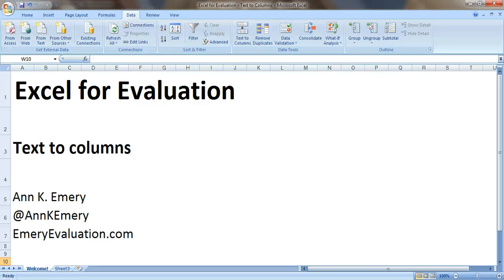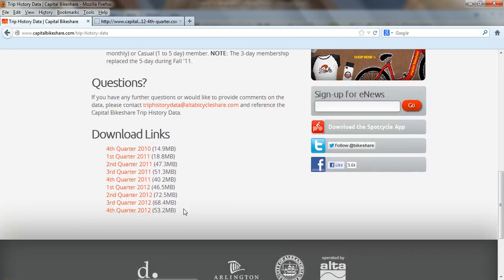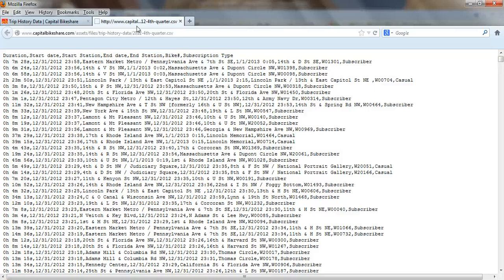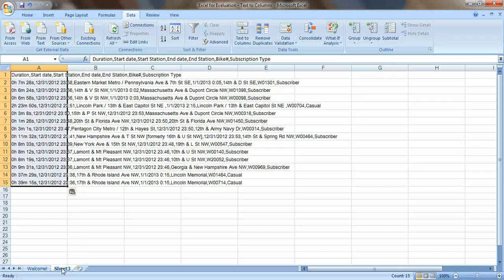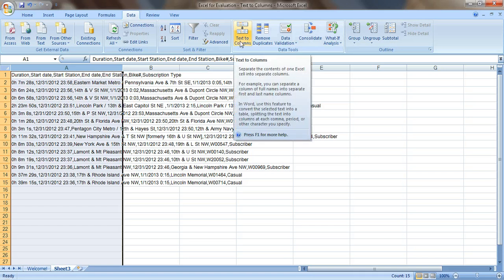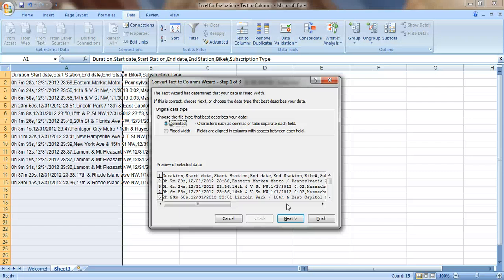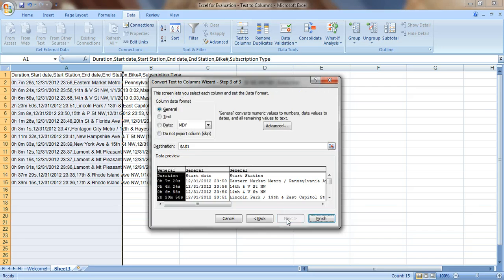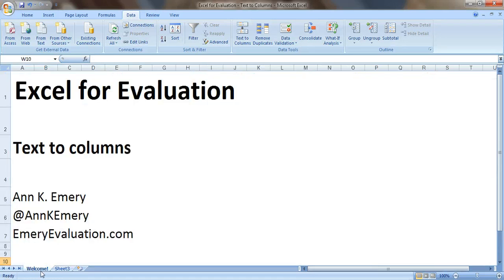How to Parse Data in Excel with the "Text to Columns" Feature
00:00 How to Use Text to Columns to Parse Data
00:24 How to Sort Data from CSV
00:39 Copy and Paste CSV Data to Excel Spreadsheet
00:56 How to Use Text to Columns
01:18 Step 1: Choose Delimited or Fixed Width
01:29 Step 2: Select the Delimiter
01:42 Step 3: Pre-Format the Data